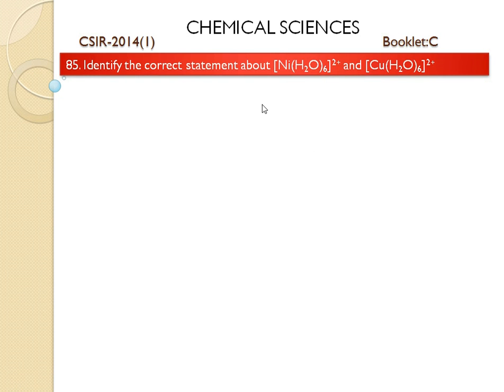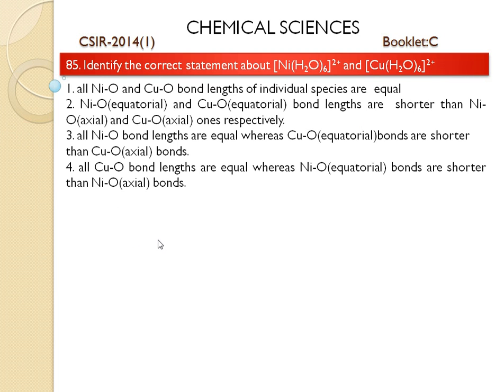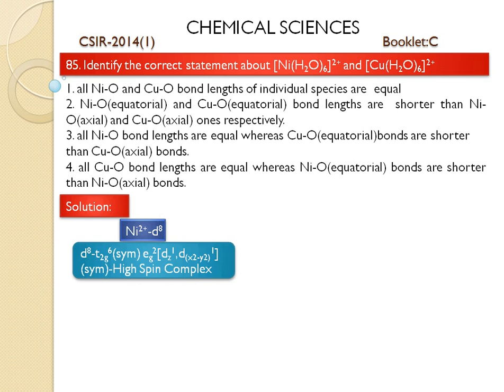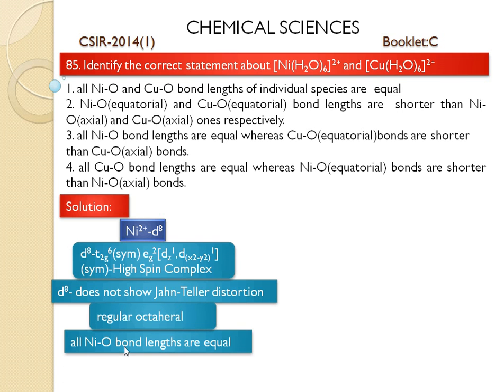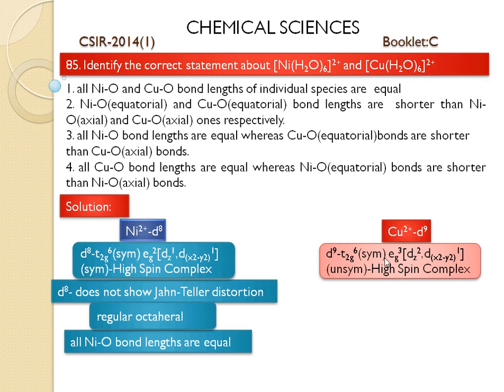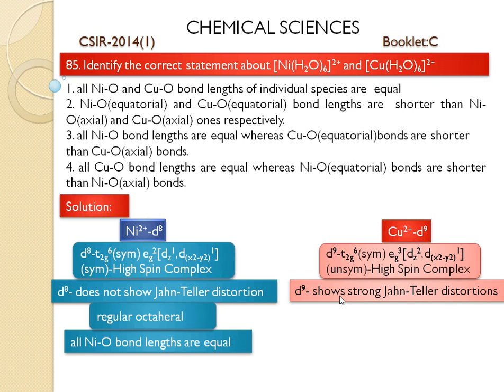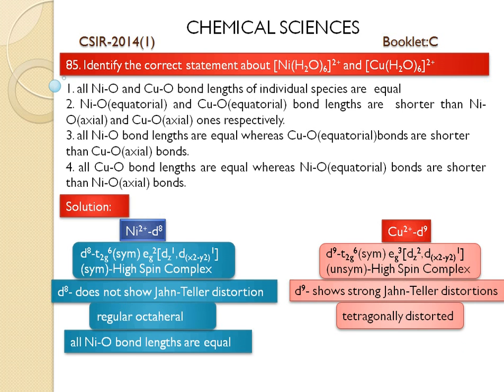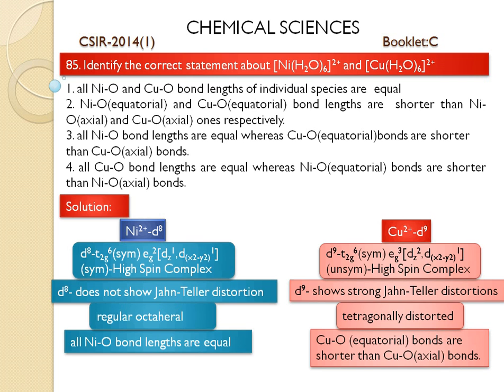Jahn-Teller distortion (in Nickel and copper 2+ complexes)-CSIR UGC Chemistry solution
CSIR-2014(1)-question number 85 for the booklet C